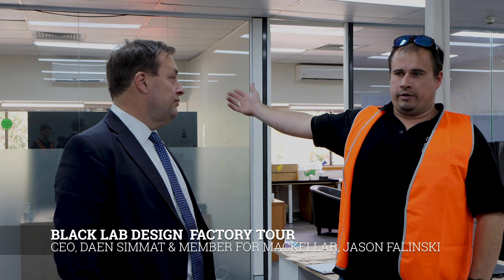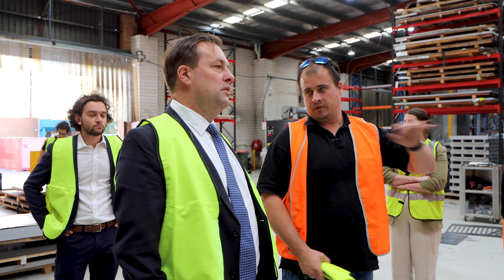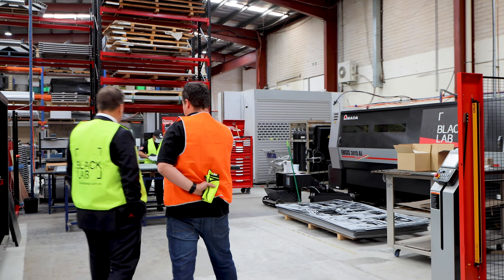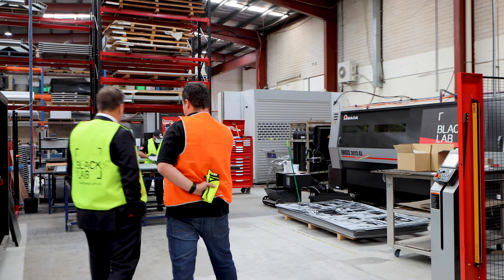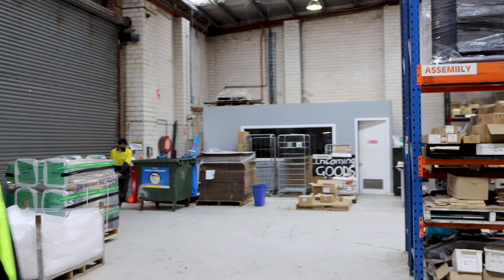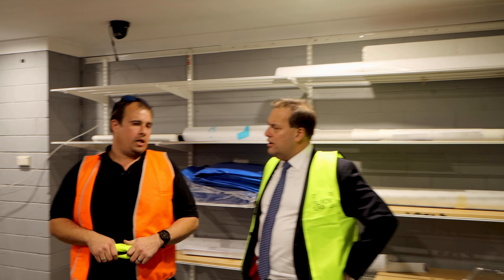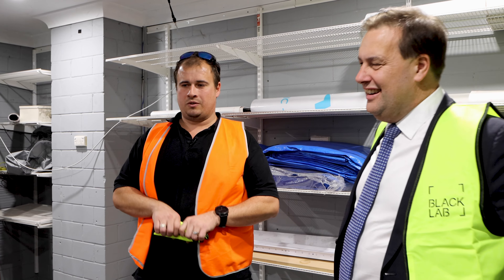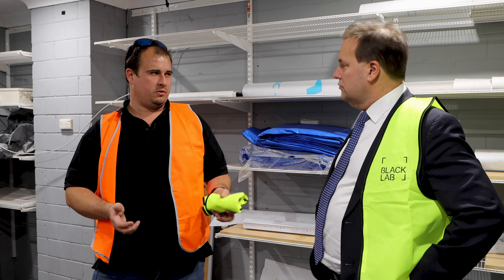WHAT happened when a POLITICIAN came to Visit Us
MP Jason Falinski, member for the Northern Beaches, was taken on a tour of the factory during production of our covid responsive hand sanitiser units.